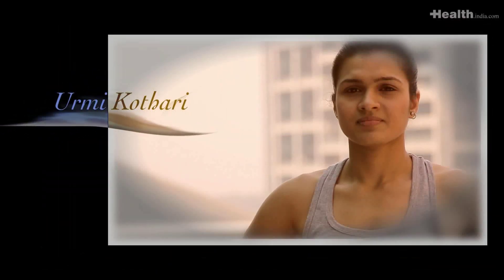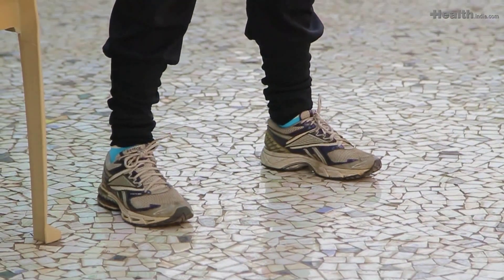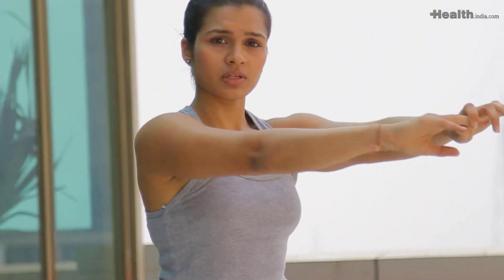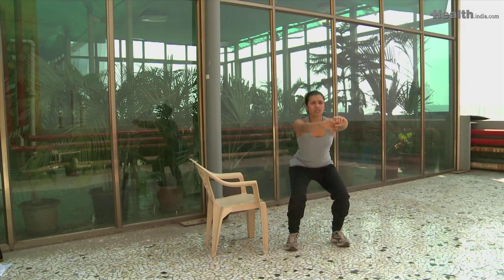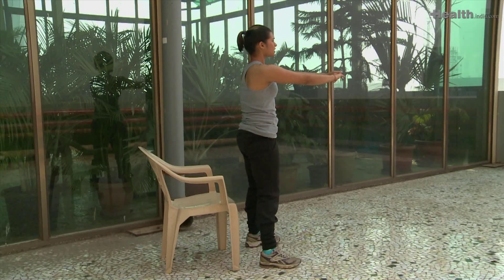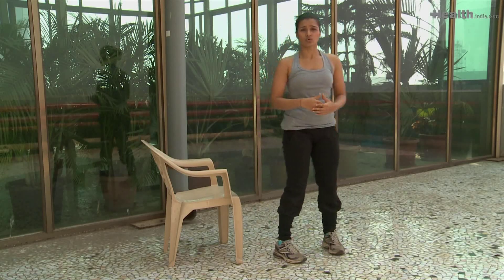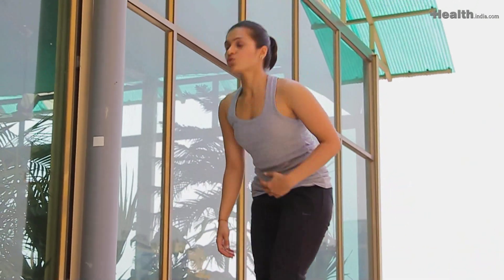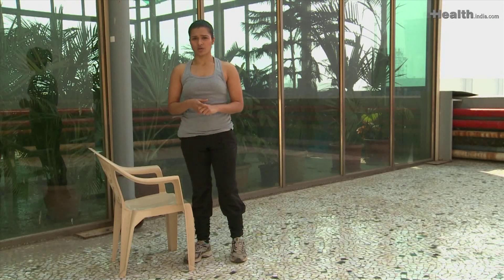Lower body strengthening exercises - Urmi Kothari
Lower body strengthening before the Mumbai Marathon- Urmi Kothari Urmi kothari is an alternative fitness professional who heads her label "kinetic Living" with workouts integrated from calisthenics, pilates,sports n yoga aimed at getting fit from within.She can be contacted